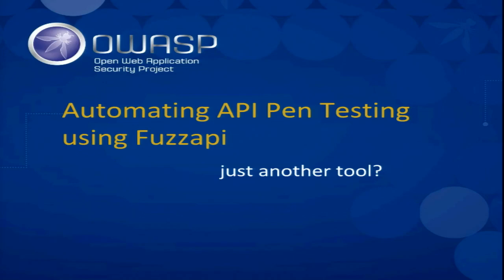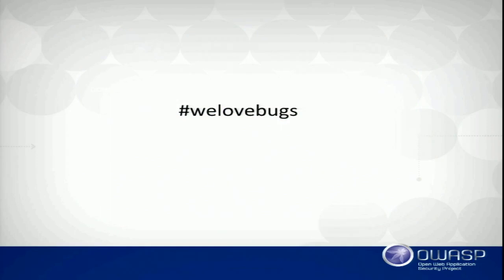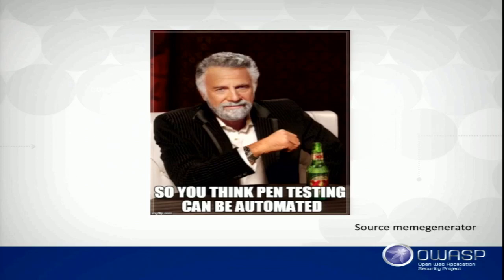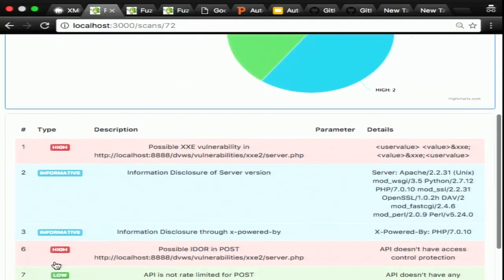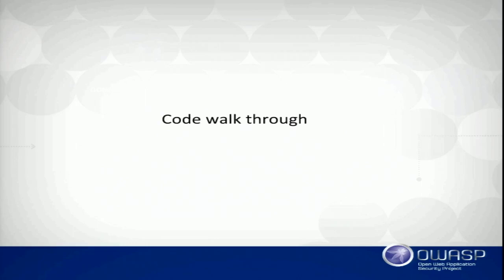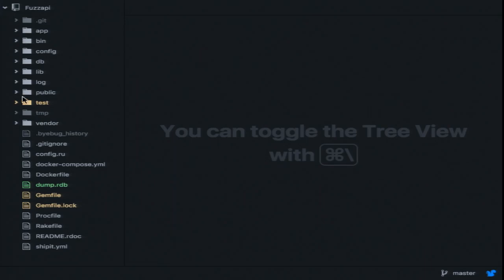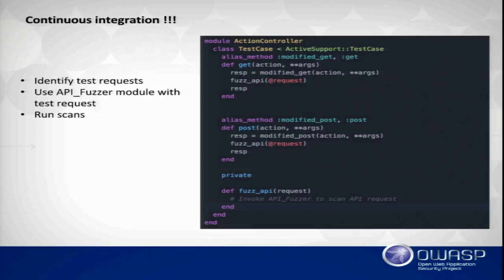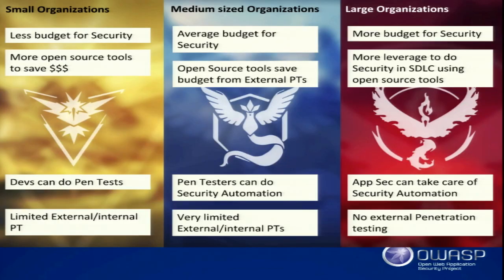Automating API Penetration Testing using fuzzapi - AppSecUSA 2016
Recorded at AppSecUSA 2016 in Washington, DC

Automating API Penetration Testing using fuzzapi

Despite the widespread use of REST API calls using various frameworks, security researchers continue to discover many vulnerabilities in APIs. Vulnerabilities are frequently found in the APIs of applications produced by even the most mature development teams – which include internet giants Facebook, Google and Microsoft etc.

Where do the developers fail? After studying several API vulnerabilities across the internet, the main problem our team has identified is that developers often have little understanding of how to write or implement secure REST APIs. Most fail while trying to solve the complexity of writing APIs for web and mobile platforms simultaneously. Another significant problem the team has identified is that most DevOp engineers and Penetration testers have no standard platform that provides coverage of common vulnerabilities typically found in APIs. It has been a challenge for penetration testers to practice security testing on APIs across multiple platforms in the absence of such vulnerable applications.

Our project is trying to address this problem for the broader community by developing a platform to better understand and practice testing for the most common API vulnerabilities. Rather than a tool that only identifies vulnerabilities in web services, we have built a platform that enables everyone to test and understand a large range of API vulnerabilities that exist in both web and mobile applications.

As part of this presentation, our team will release an API Fuzzer as an OWASP Project to help developers test the APIs they develop during the early stages of the SDLC. The tool can be integrated into the build pipeline to allow developers to identify vulnerabilities prior to Pen Testing. Also, Pen testers can also use this tool against various APIs during their testing which will allow them to automate few tasks.

Speakers

Abhijeth Dugginapeddi
Abhijeth D(@abhijeth) is a security Consultant working for a bank in Australia. Previously worked with Adobe Systems, TCS and Sourcenxt. Security Enthusiast in the fields of Penetration Testing, Application/Mobile/Infrastructure Security. Believes in need for more security awareness and free responsible disclosures.

Lalith Rallabhandi
Lalith Rallabhandi (@lalithr95) currently works as a Developer Intern at Shopify. He has previously worked with Hackerrank, Zomato and Google Summer of Code. Likes to code, break stuff mostly with web applications and is a Ruby on rails Enthusiast. Found bugs with Google, Microsoft, Facebook, Badoo, Twitter etc.